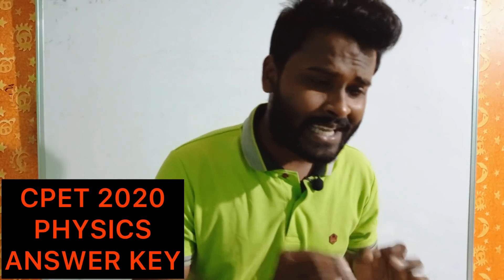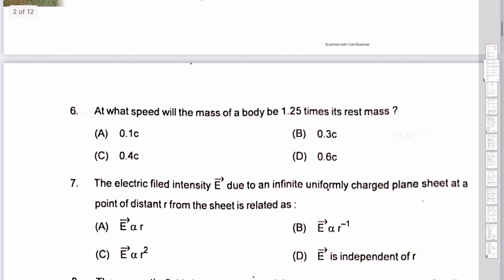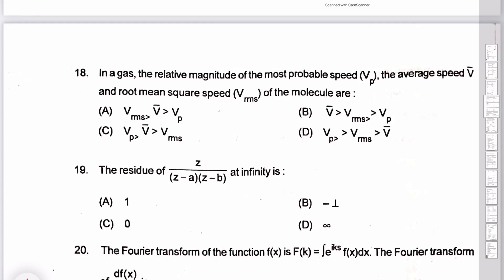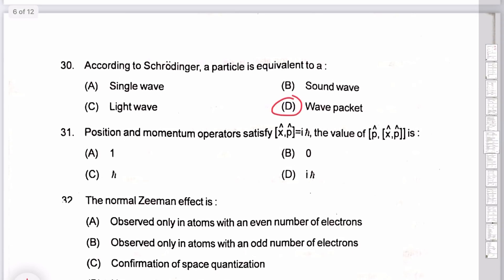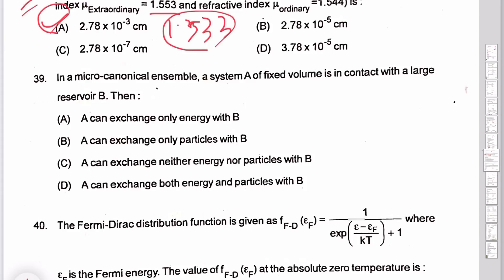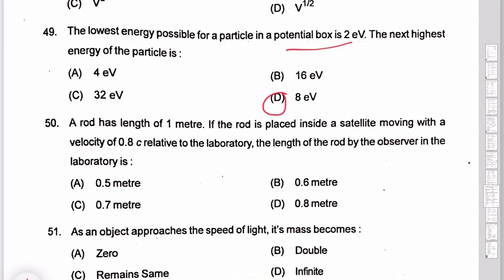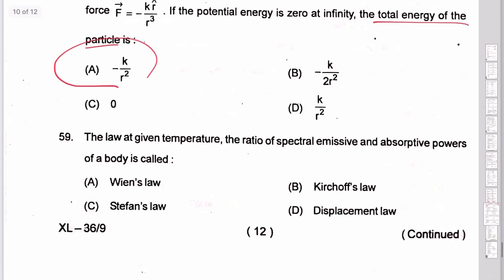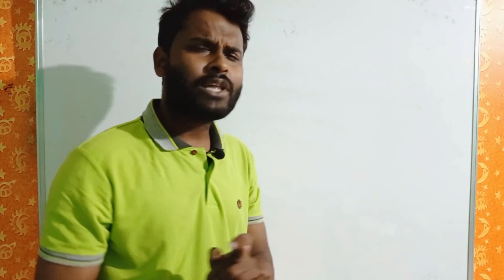CPET 2020||Physics answer key 🔑 ||Non-official